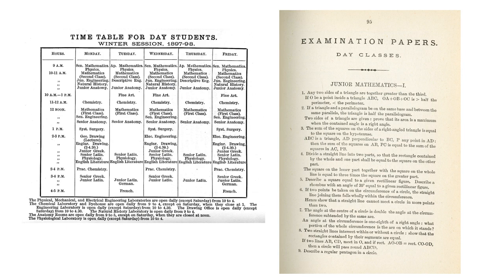Exploring University College Calendars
University of Dundee, Archive Services looks back at the University College calendars with Dr Kenneth Baxter